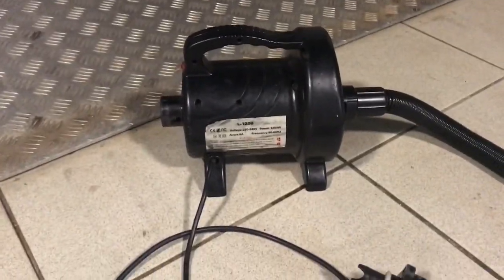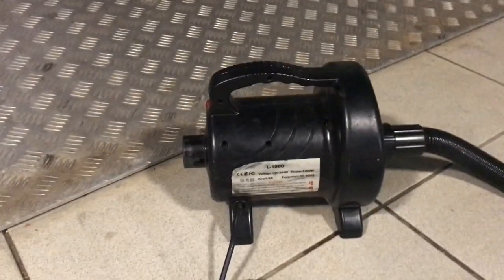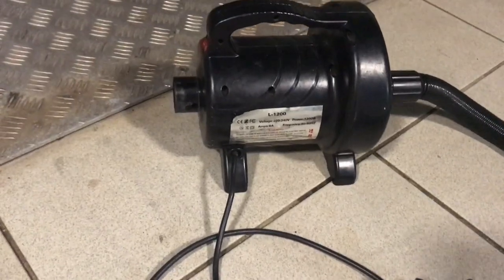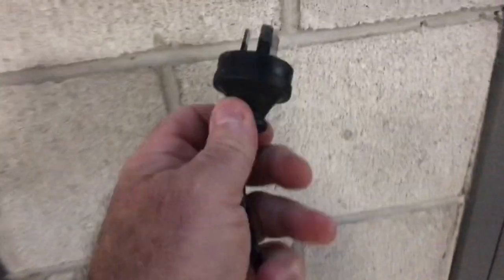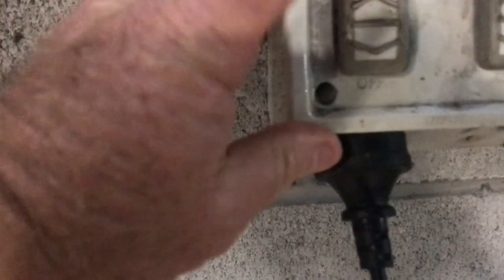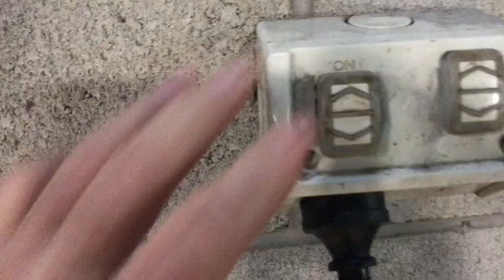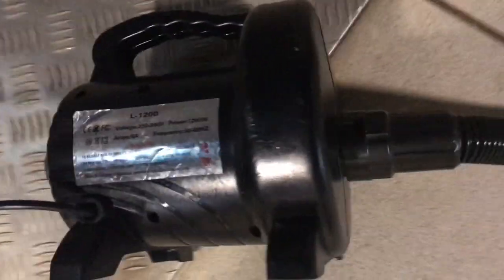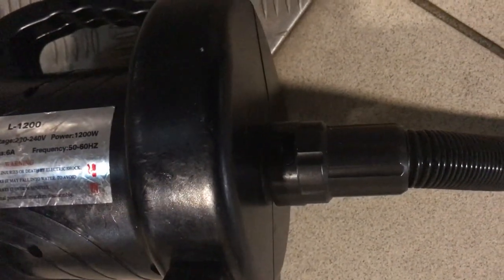Bubble Soccer Video 1 Pump & Ball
Blowing up the Bubble Soccer Ball